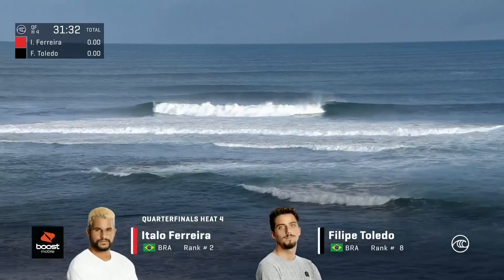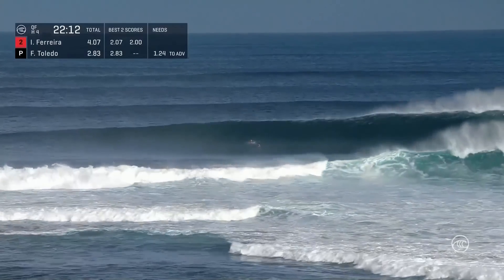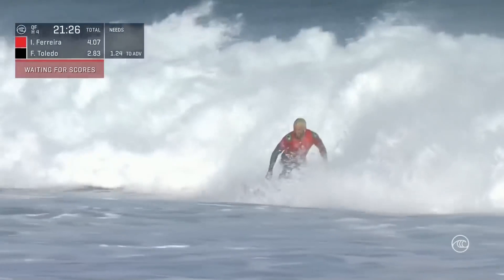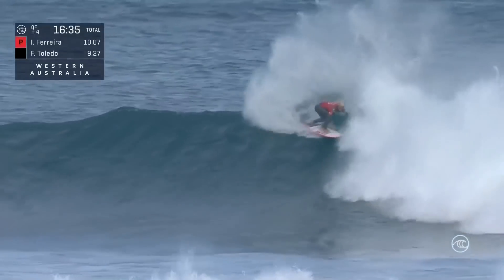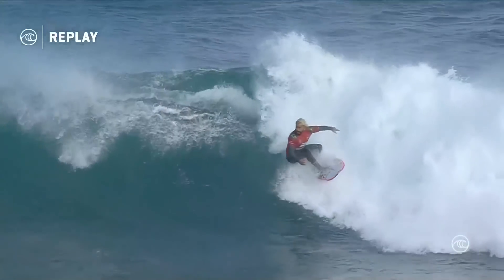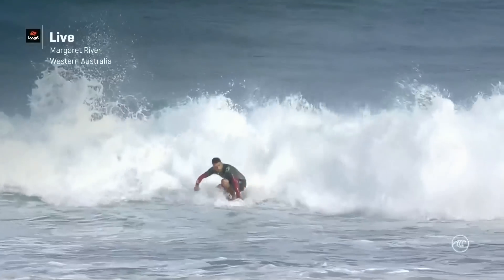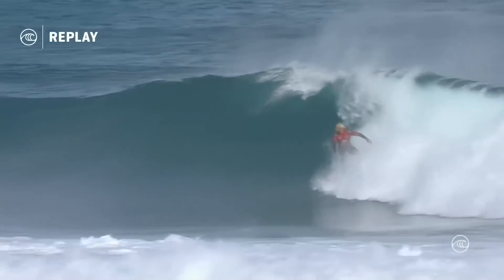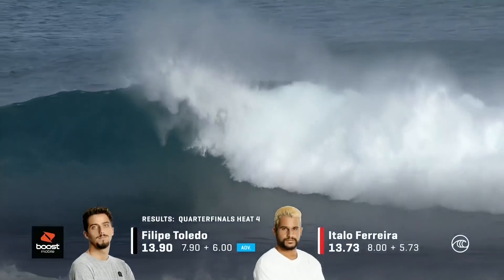Melhores Momentos: Filipe Toledo x Italo Ferreira 10-5-2021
QF H4: Filipe Toledo avança para a semifinal no Boost Mobile Margaret River Pro presented by Corona na Austrália